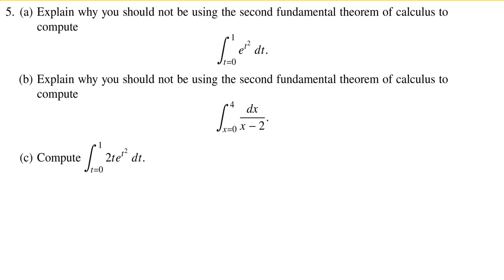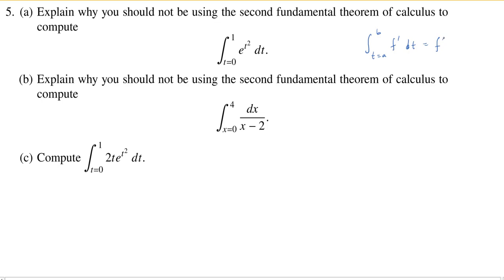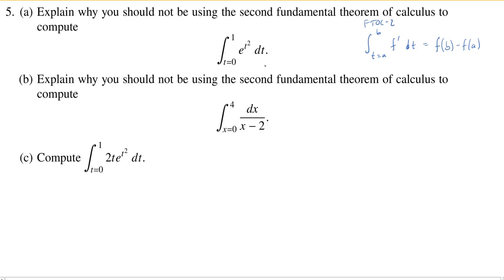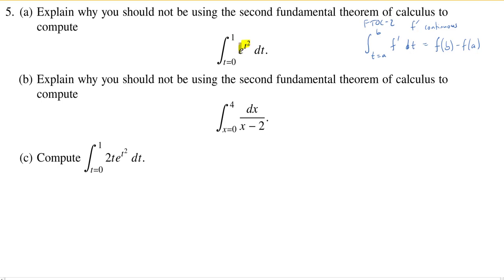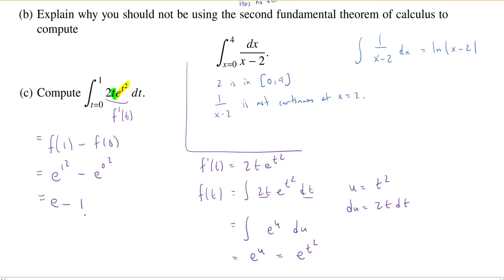The Second Fundamental Theorem of Calculus, Final Problem 5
We discuss when to use the second fundamental theorem of calculus and, just as importantly, when not to use it! We give an example of its use along with some basic substitution.